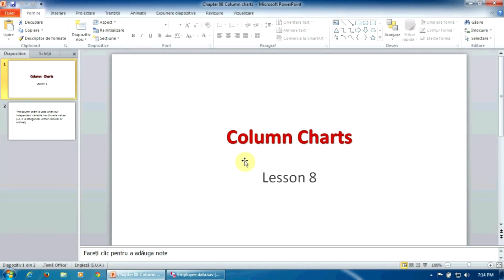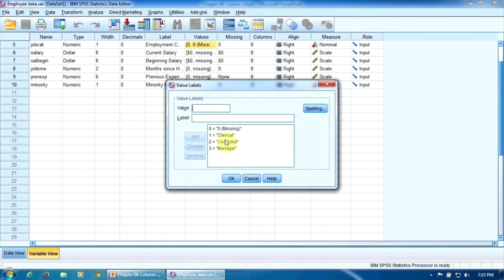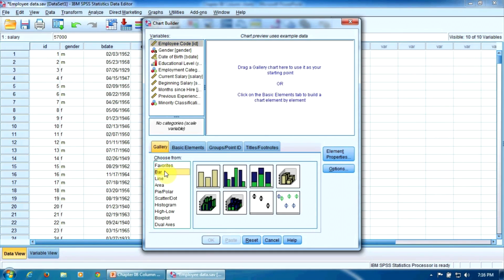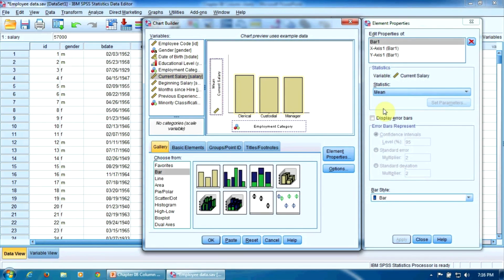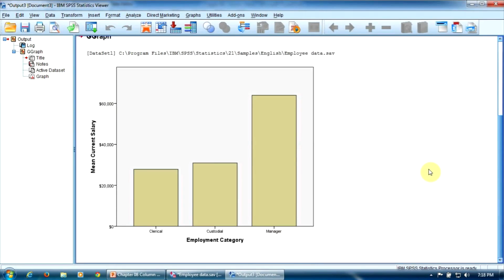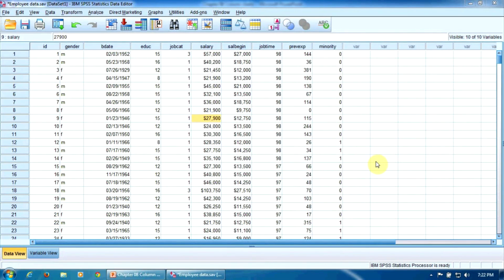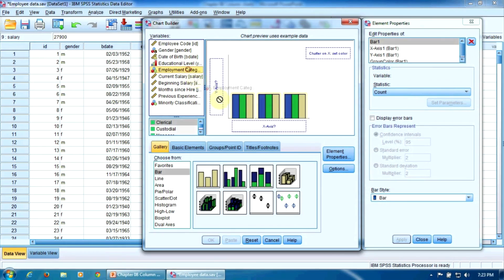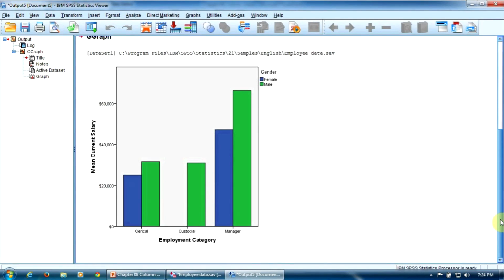Lesson 8 - Building Column Charts in SPSS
56 essential analyses techniques from basic to advanced -  the most comprehensive SPSS video course – give it a try today!

In this section we are going to learn how to build four important chart types in the SPSS program: the bar chart, the line chart, the scatter chart and the boxplot diagram. As for another useful type of chart, the histogram, we’ll approach it in the lesson about normality tests.

The SPSS chart builder is vey advanced, providing a wide array of editing options. I don’t intend to go through all of them in detail, because this is not our goal here. If you are particularly interested in building charts with SPSS, you will be able to discover all the options easily.

The topic of this video lesson is how to build a bar chart (or a column bar chart, as it is called often). This chart is useful when our independent variable has discrete values, I mean, it is categorical, either nominal or ordinal.